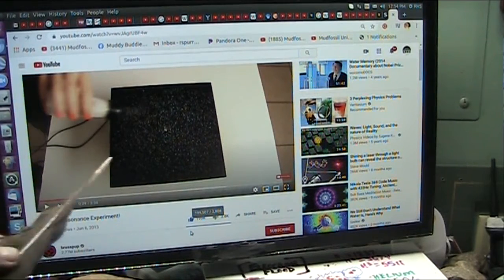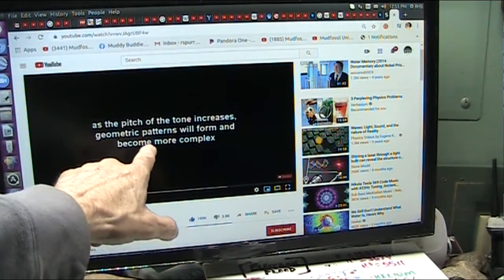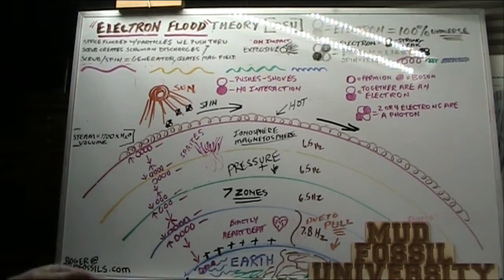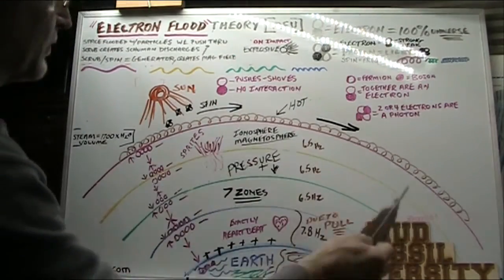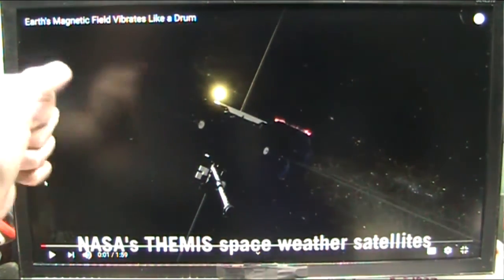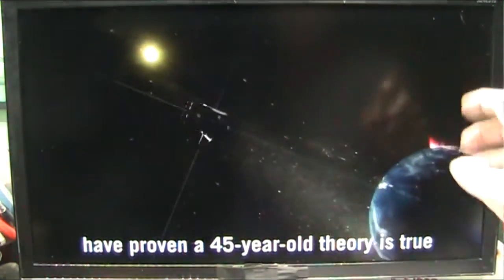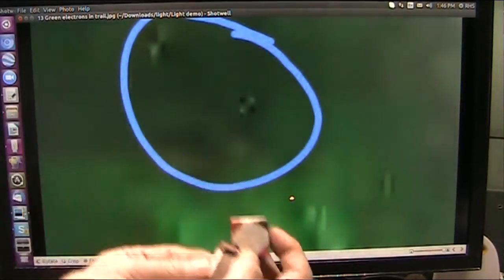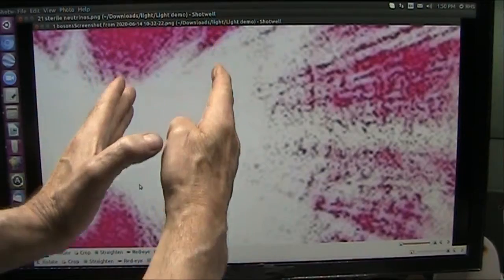Where Matter is Matters What Matter That Matter is